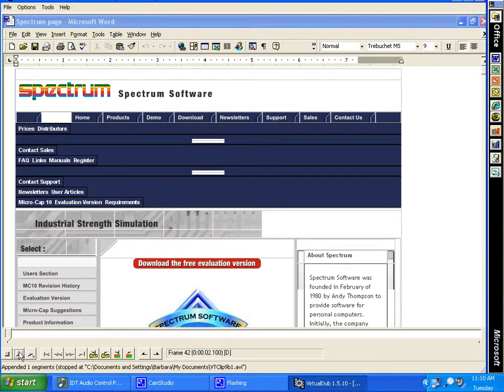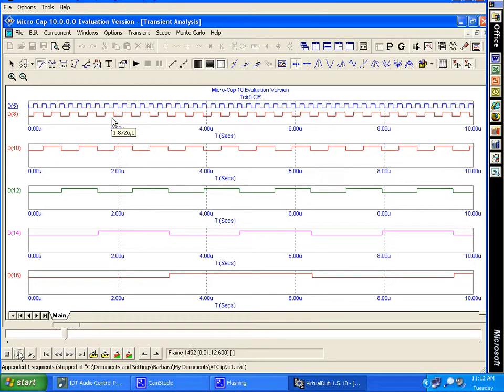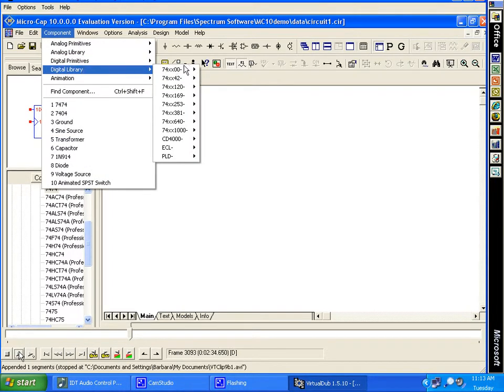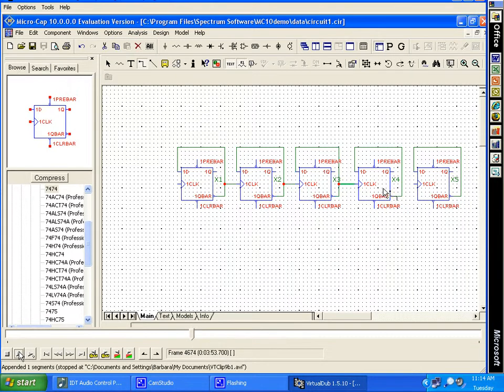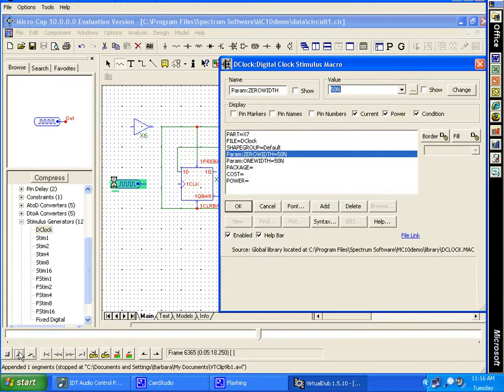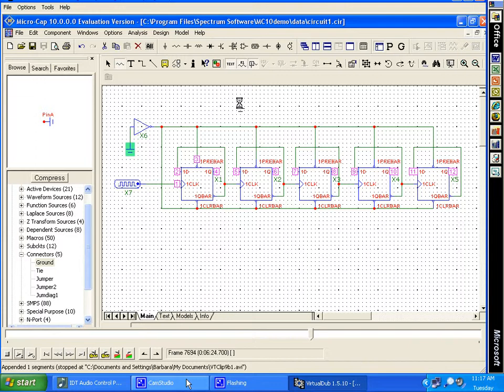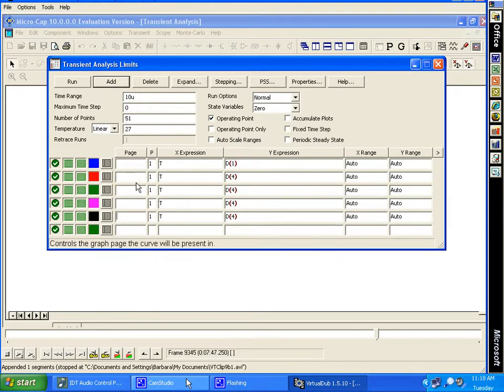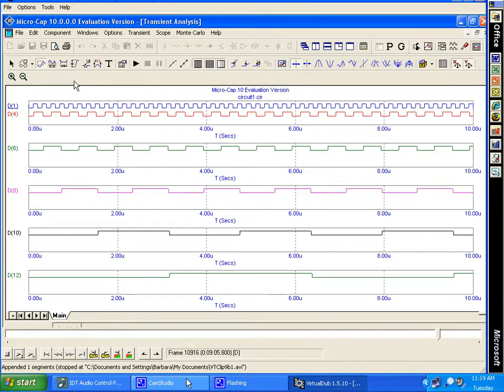Tutorial9a.avi Binary counter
This circuit counts pulses in a binary code.